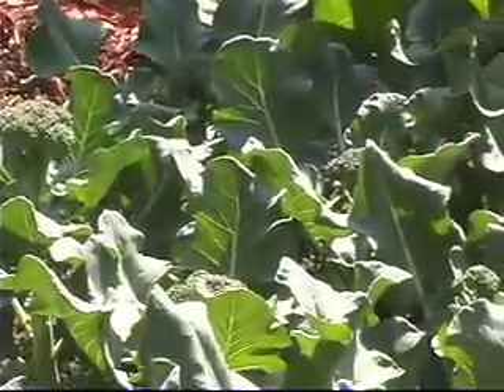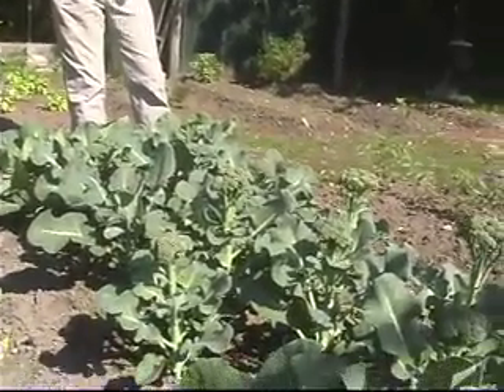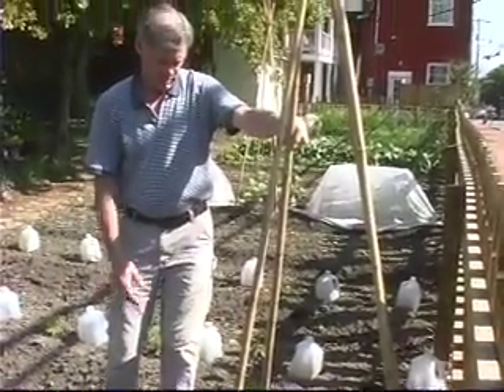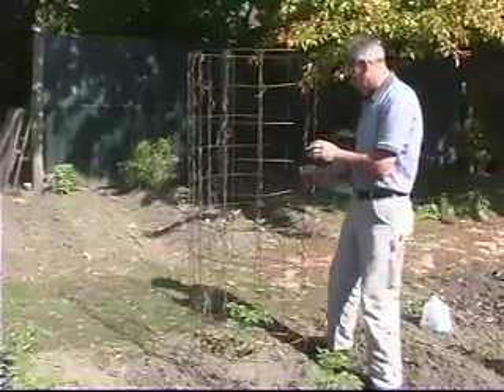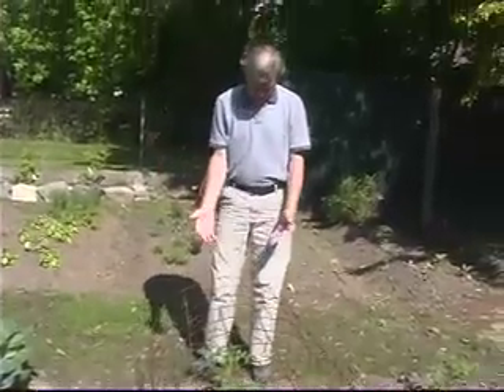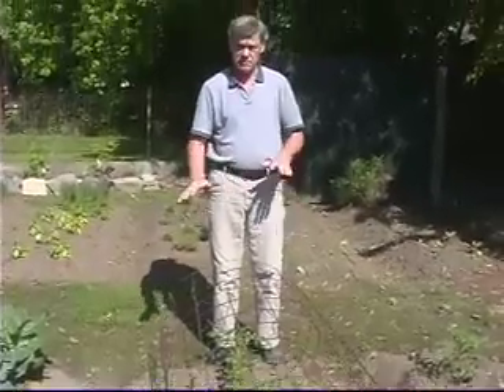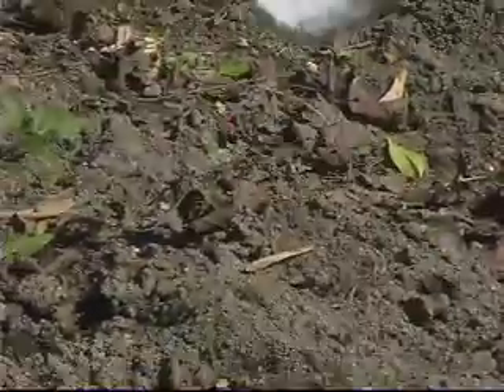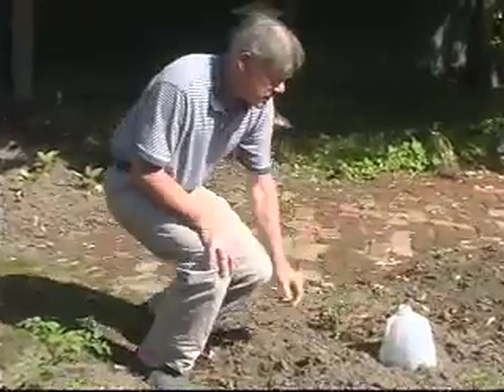Shepherd Ogden's Early Garden Tips for Tomatoes by Jim Surkamp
Shepherd Ogden a nationally know expert in community gardens explains how to grow the most broccoli and tomatoes in a small space for the mid-Atlantic region's climate. made possible with the support of American Public University System more